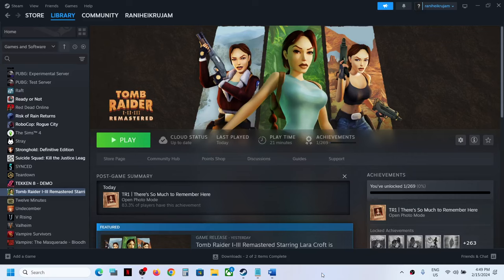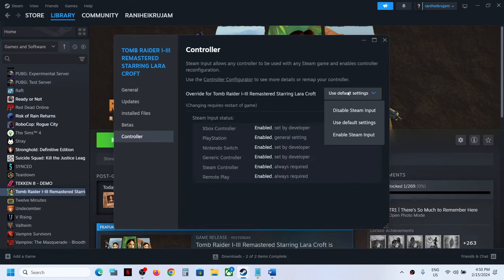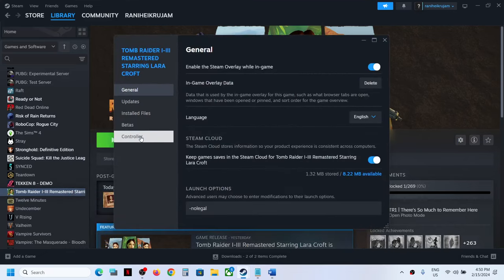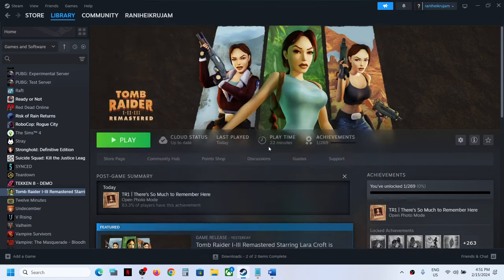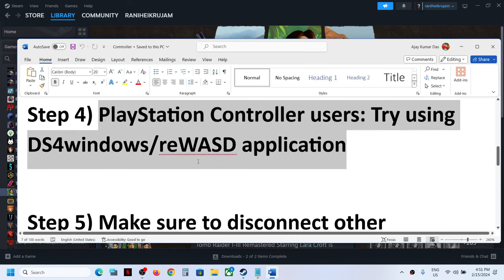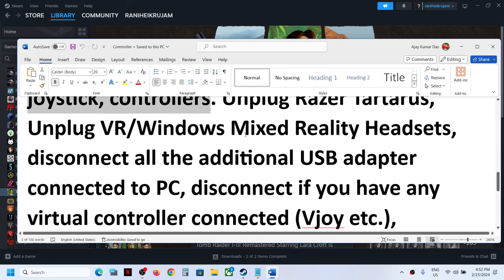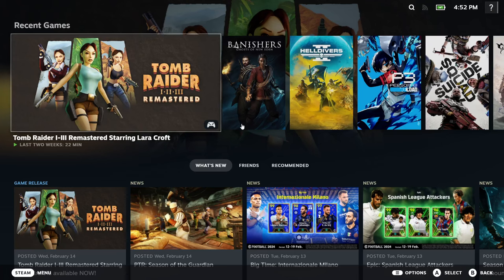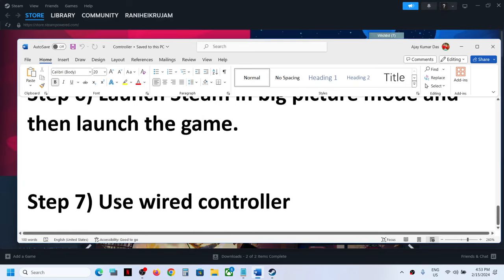Tomb Raider I-III Remastered: Fix Controller/Gamepad Not Working On PC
Step 2) Disable Steam Input
Step 3) Disable Steam Input, now go to Steam Controller Settings and enable Steam Input for Xbox/PlayStation Controllers- restart the game
Step 4) PlayStation Controller users: Try using DS4windows/reWASD application
Step 5) Make sure to disconnect other peripherals such as mouse/keyboard, additional joystick, controllers. Unplug Razer Tartarus, Unplug VR/Windows Mixed Reality Headsets, disconnect all the additional USB adapter connected to PC, disconnect if you have any virtual controller connected (Vjoy etc.), disable/uninstall them